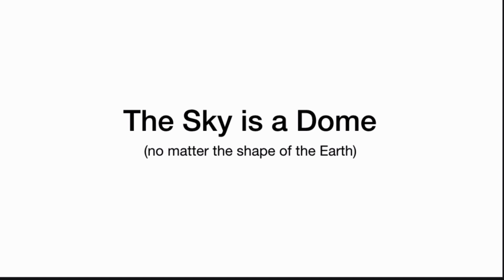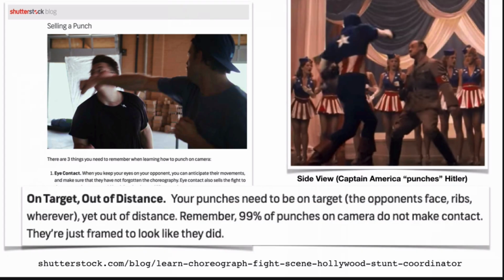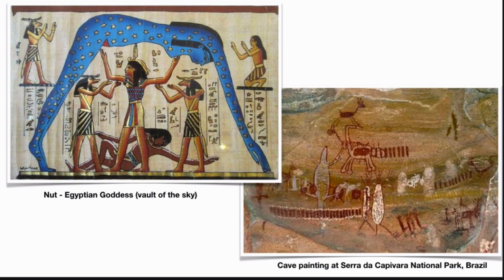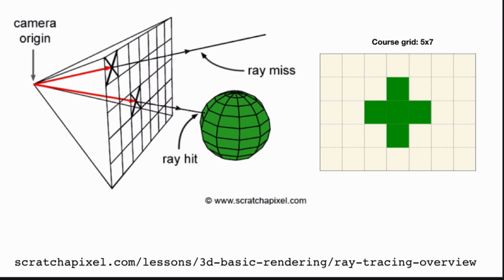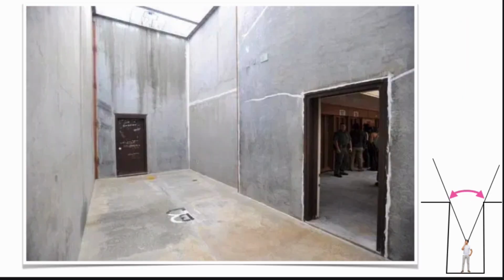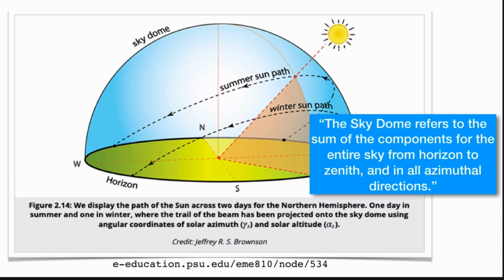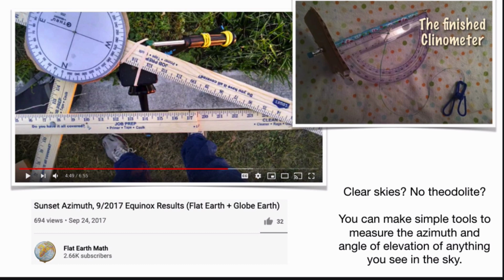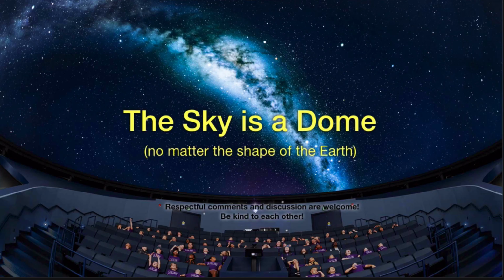The Sky is a Dome (Flat Earth vs Globe Earth)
This presentation starts with the question of whether we can tell the shape of the ground by the shape of the sky. Then we discuss depth perception with distance, the nature of forming images, with different angles of views, ending with our view of the entire sky and measuring the positions of things within our field of view.

Main links presented in the video:
*Shutterstock blog: Fight Choreography*